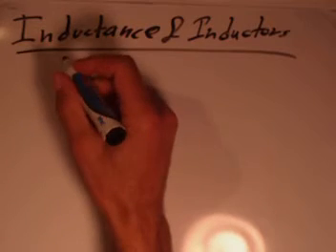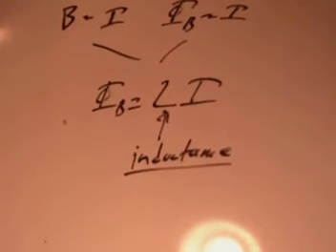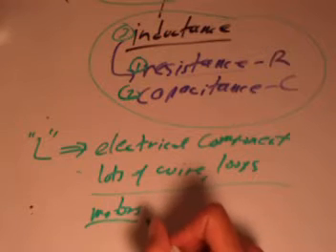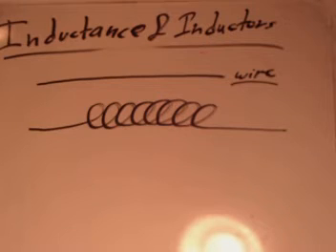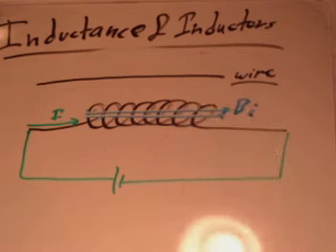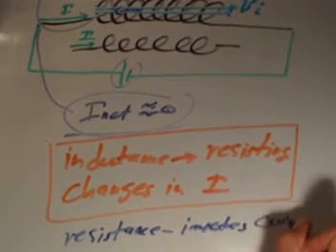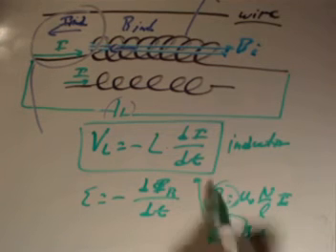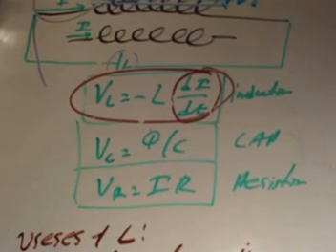inductance and inductors